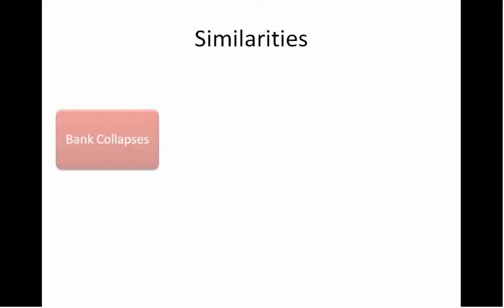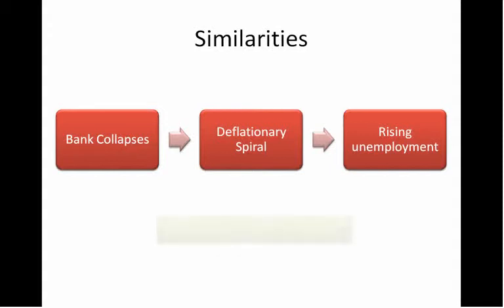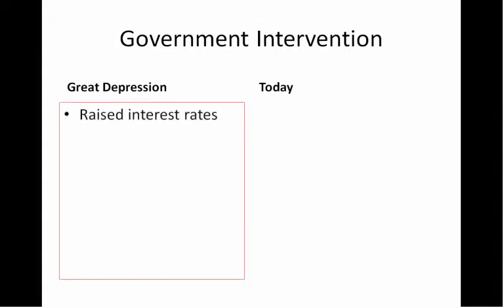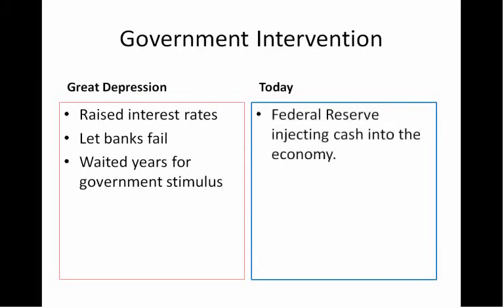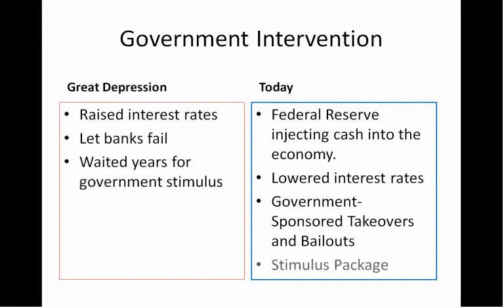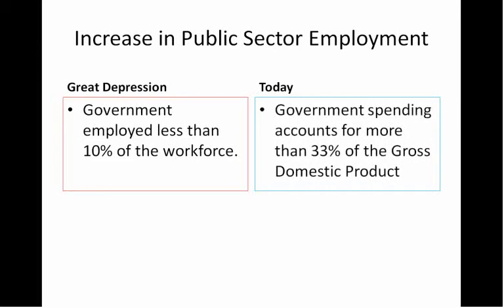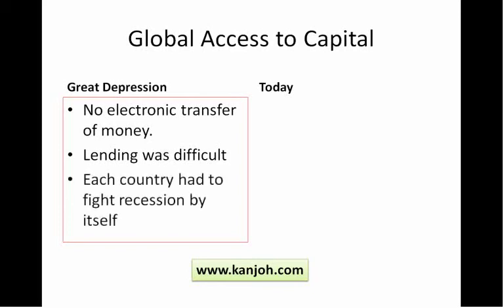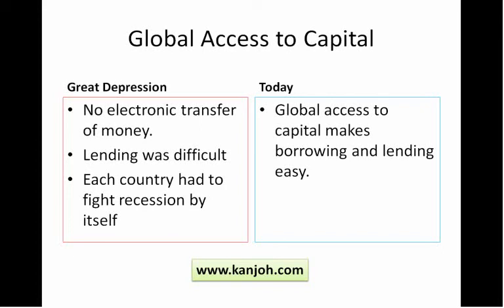Great Depression: Similarities and Differences